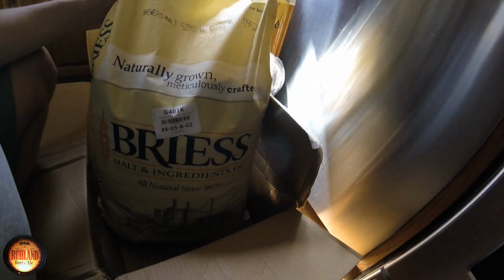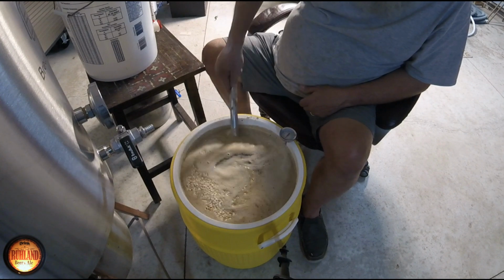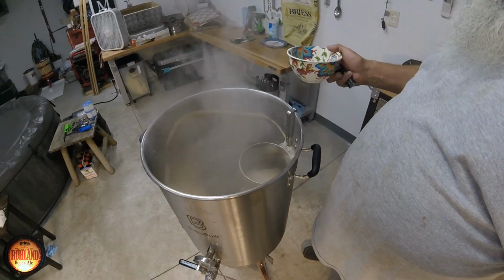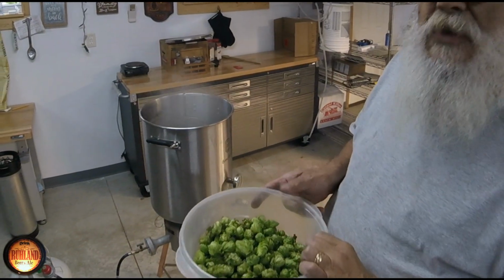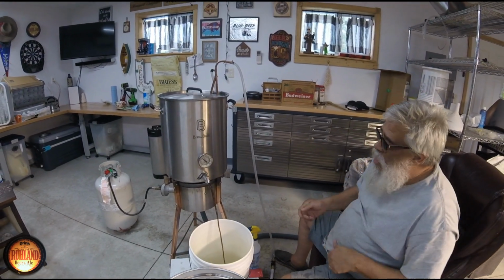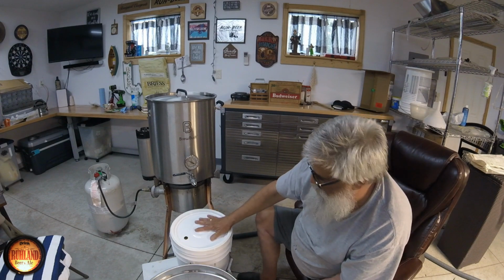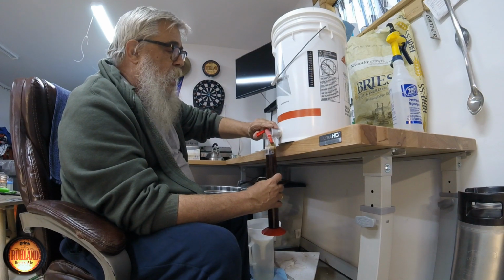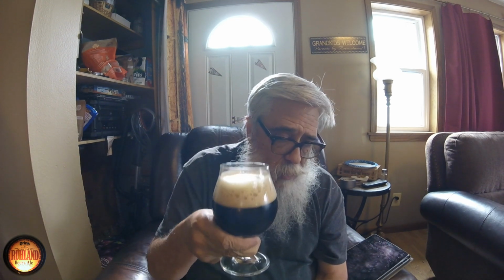Grain to glass home brewed beer batch 126, a Chocolate Oat Peanut Butter Stout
We finally get around to brewing a peanut butter stout. We are surprised how good this one turned out, and it seems to be getting better by the day.

Timestamps:
0:00 Intro.
0:07 Unboxing 50 pounds Grain.
0:53 Final countdown batch .
1:20 Dough in and recipe.
2:35 Wort in the boil kettle hot break.
3:52 First hop addition.
4:35 3 Stooges brew beer.
5:12 Second addition of hops.
6:05 Flame out and fill Fermenter.
7:18 Pitching the yeast.
8:27 Fast Math.
8:40 After 21 days we Get a reading and keg the stout.
10:16 Pouring a Peanut butter stout from the tap and tasting.